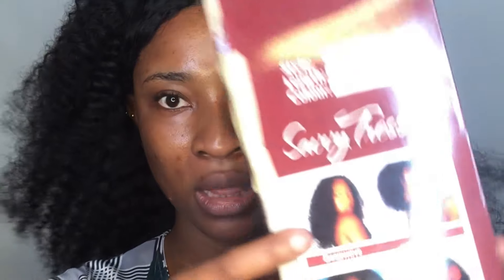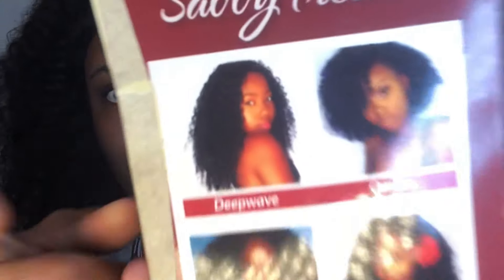SAVVY TRESSES HAIR UNBOXING